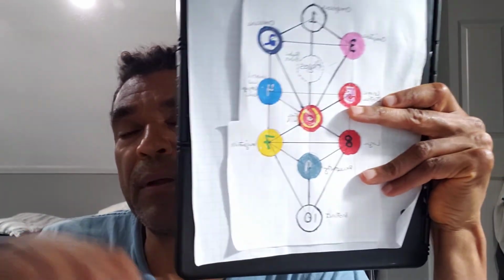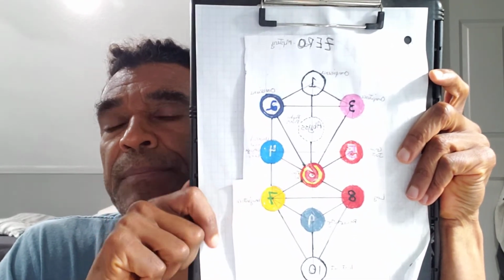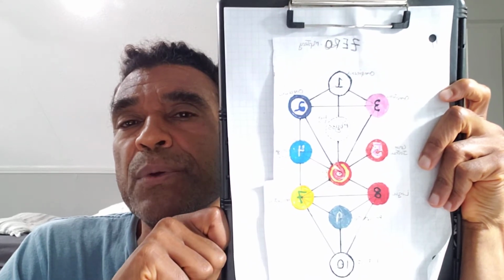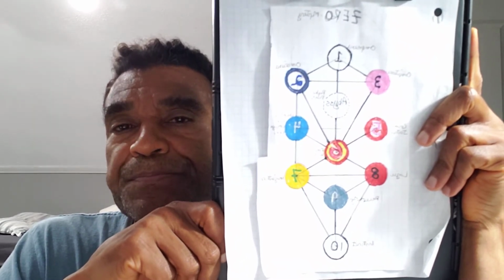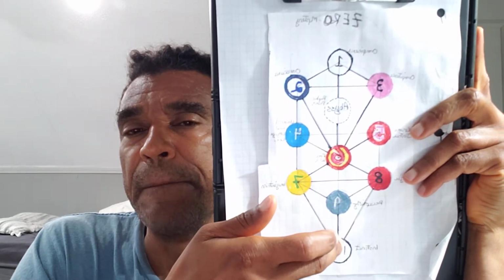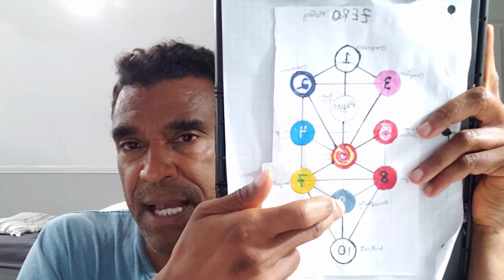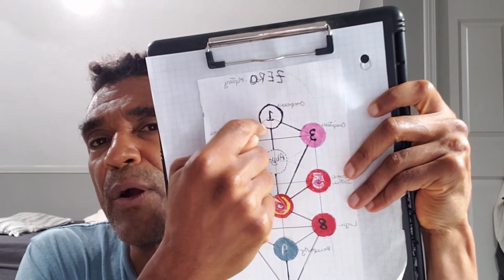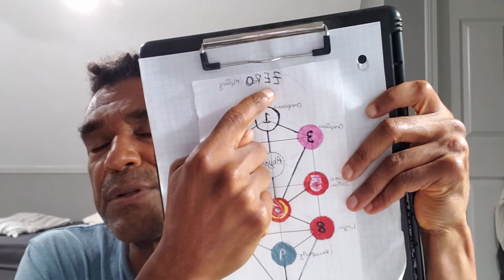#22 How Do We Avoid Doing Things We'll Regret? [Thomas Newsome]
#22 "How Do We Avoid Doing Things We'll Regret?" [Thomas Newsome] this video is one of a series on this channel that tries to cover different introductory aspects of the 12 fruits, or aspects, of the Tree of Life, and my new off-shoot, the 144 stages in life of the MASSTree.  The murky origins of the Tree and its infamous history is important, but not compared to its future potential.